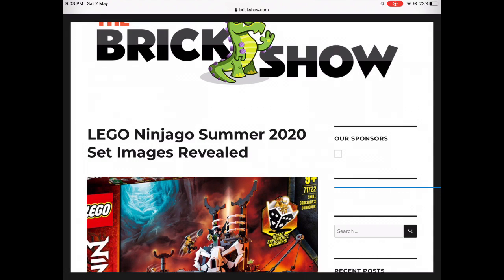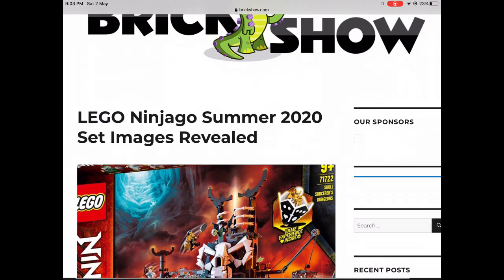REACTING TO THE NEW NINJAGO SUMMER 2020 SETS!!!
He guys this is a quick one. Lots of problems with this vid and I’m sorry for that. I hope y’all still enjoy this vid nonetheless! And what do you think about the new sets?